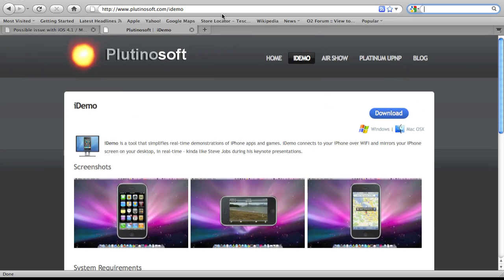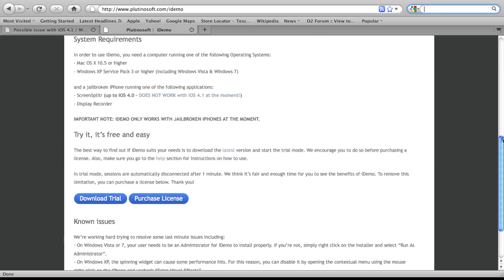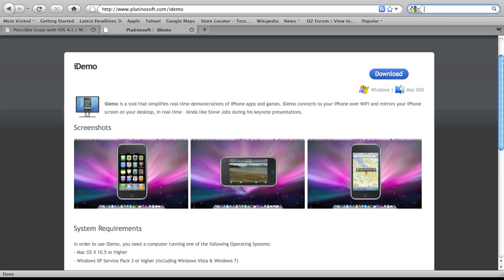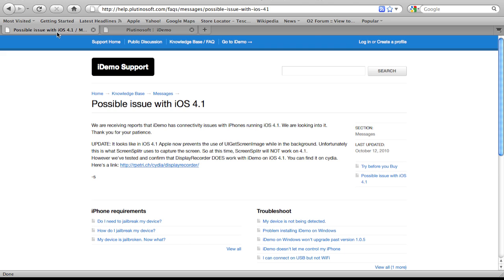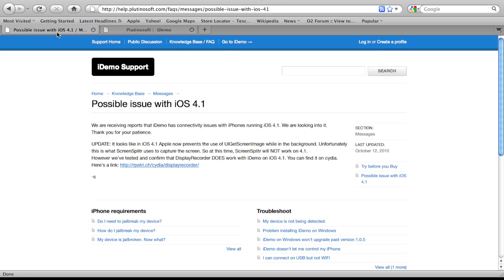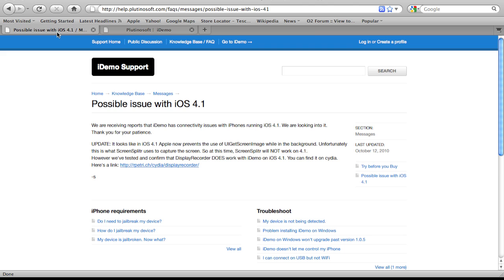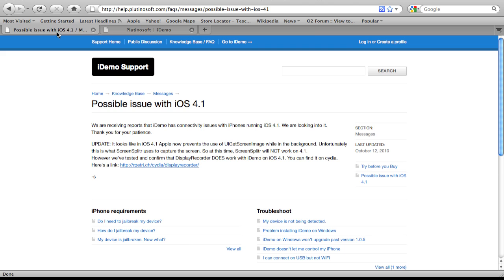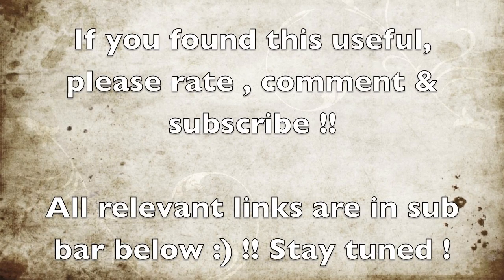iDemo 4.1 Fix !!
Hey guys, this is a reply to a lot of messages I received on youtube and twitter, saying why doesnt iDemo work with 4.1. The reason it dont work is because Screensplitr which we download off cydia to connect with iDemo, no longer is supported in the background on the ios 4.1 firmware, however DISPLAYRECORDER , which you can get from cydia, does work and you can still continue to use iDemo on your MAC / PC.

Earn some big £$£$£ , all you have to do is sign up and that's all :)

Click here for your free screen protector which gives you front & back coverage on your mobile iPhone & ipod !!

You can also challenge me on Gamcenter to win goodies, check video :)
Username - waqqy14